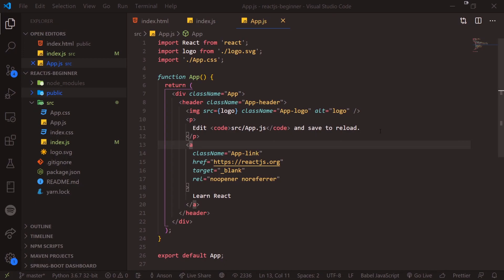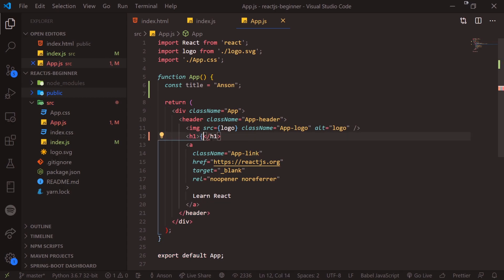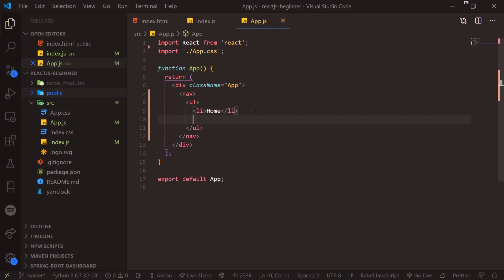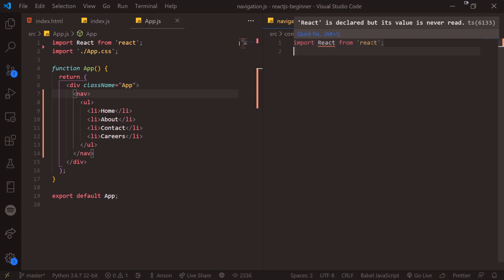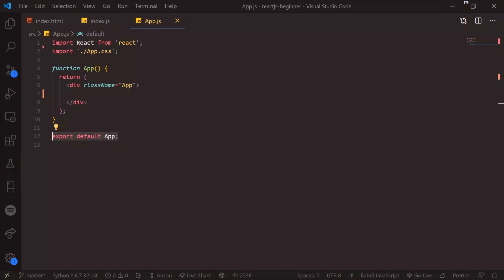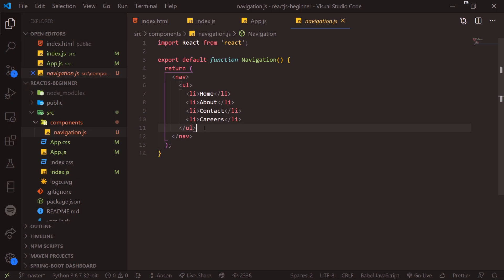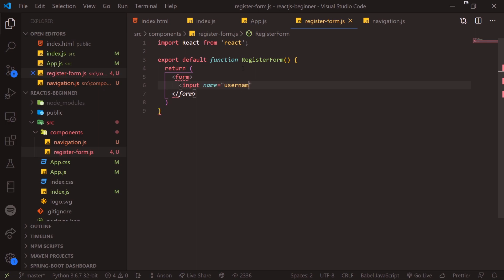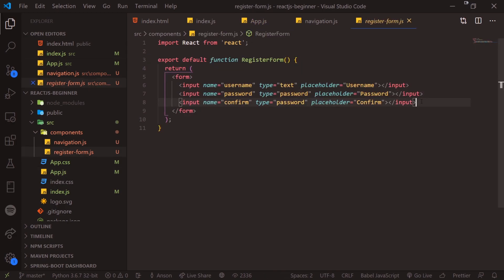React Tutorial #2 - Components